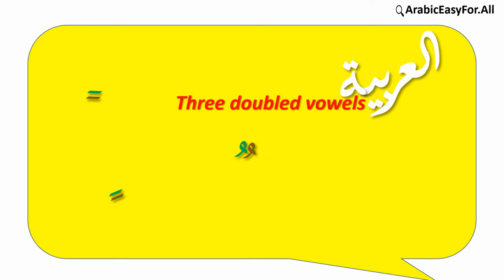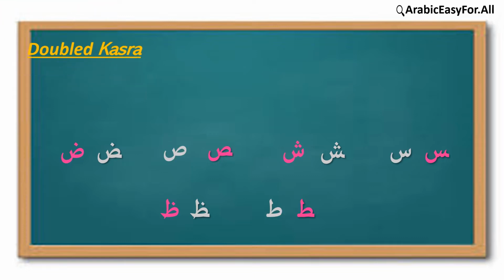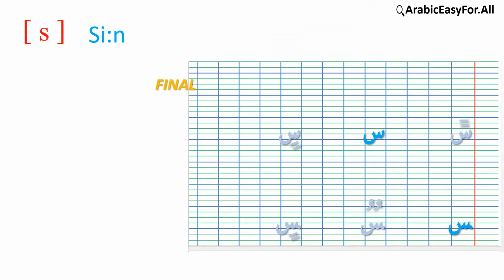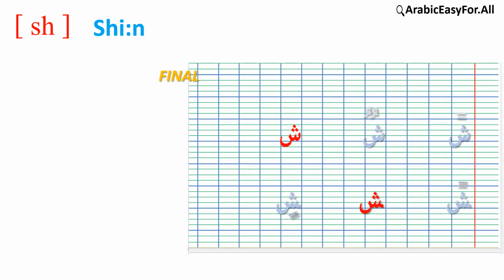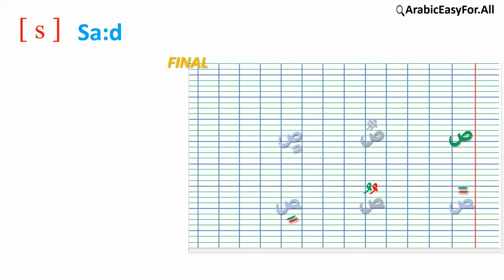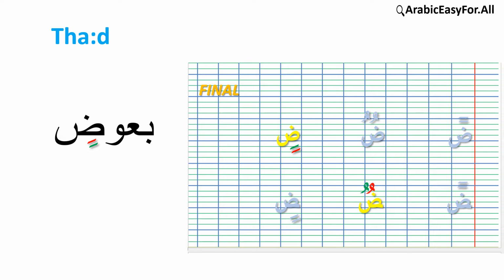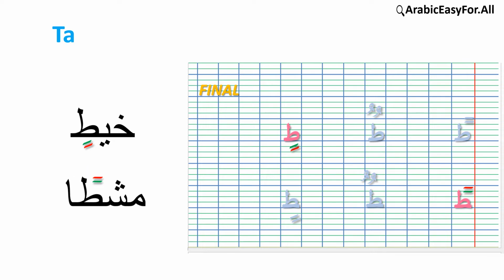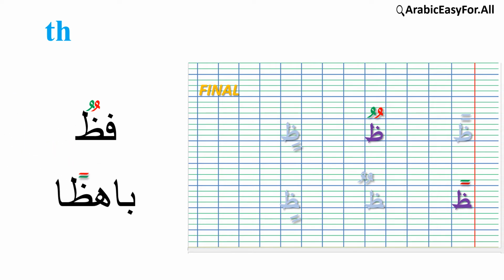Learn Arabic with ArabicEasyFor.All ( س ش ص ض ط ظ) 4.4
■ Learn Arabic with ArabicEasyFor.All  : Lesson: 4  Part: 4 –The Alphabets س ش ص ض ط ظ : how to write and pronounce those letters of Arabic ? How to combine between letters; in order to make a one word, a one meaningful word to be used in a spoken daily life.
In Part 4 of this video, you learn starting from THE ALPHABETS, is this enough; of course not, speaking and writing exercises are followed, SO take part in the exercises and enjoy

 ■ Arabic Courses are designed by ArabicEasyFor.All , a qualified Teacher Team whose background is rooted Arabic will teach you how to learn Arabic Language with these Courses and you will be able ( ان شاء الله ) to:

• Step-by-step be guided to understand written and spoken texts.
• Develop conversational ability as well as reading and writing skills
• Arabic-English Words spoken and written
• Fresh texts and dialogues containing real estate subjects.
• Arab folklore, customs, proverbs, and short essays on contemporary topics
• Grammatical terms also given in Arabic, enabling learners to attend Language
  Courses in Arabic Countries
• Provide a wide variety of exercises, drills, and quizzes to reinforce grammar points,
  vocabulary learning and communicative strategies
 • Includes, a key to the exercises
Ask questions and get answers directly from the teacher, LEARN ARABIC in a very easy way all along with FUN; GO AHEAD, it is time

Arabic Courses Content :
 ■ ArabicEasyFor.All  level one Courses has Eight Lessons designed to teach a range of letters; each lesson has four parts in which a great phase of importance is given to speaking and writing, reading and listening , enlightening  ان شاء الله both the heart and the mind of the learners. Thus, each letter is taught throughout the four following phases:
                       1. The Letter's Intonation and writing
                       2. The Letter's Position in the Word
                       3. The Letter's Single Sign
                       4. The Letter's Double Sign

HOW TO LEARN ARABIC accademically  , Team's task followed , is based on single and double signs

Plan of Work : THE ALPHABETS:
 LESSON 1.1:        Part 1 ا ب ت ث  intonation and writing
                 1.2         Part 2 ا ب ت ث  position in the word
                 1.3         Part 3 ا ب ت ث  single signs
                 1.4         Part 4 ا ب ت ث  double signs
LESSON  2.1:        Part 1   ج ح خ    intonation and writing
                 2.2         Part 2   ج ح خ    position in the word
                 3.3         Part 3   ج ح خ    single signs
                 4.4         Part 4   ج ح خ    double signs
LESSON  3.1:        Part 1  د ذ ر ز    intonation and writing
                 3.2         Part 2  د ذ ر ز    position in the word
                 3.3         Part 3  د ذ ر ز    single signs
                 3.4         Part 4  د ذ ر ز    double signs
LESSON  4.1:        Part 1     س ش ص ض ط ظ      intonation and writing
                 4.2         Part 2     س ش ص ض ط ظ     position in the word
                 4.3         Part 3     س ش ص ض ط ظ     single signs
                 4.4         Part 4     س ش ص ض ط ظ     double signs